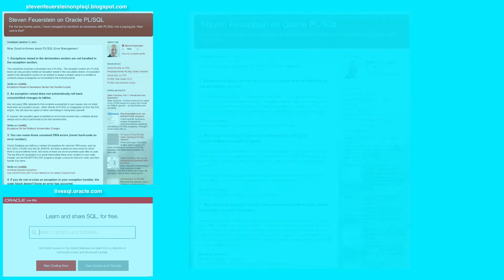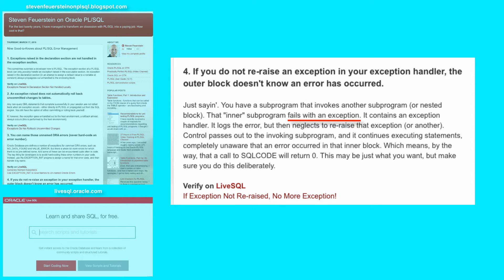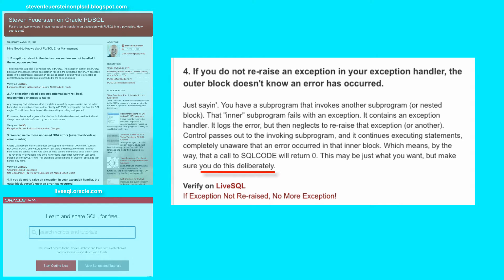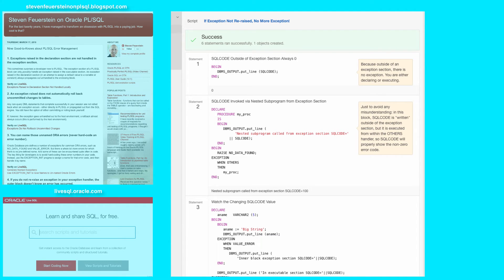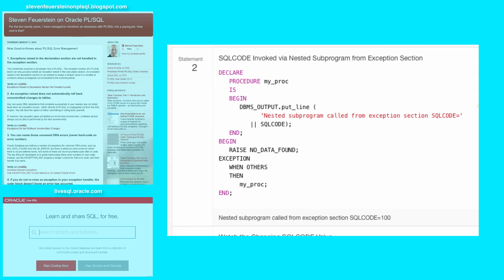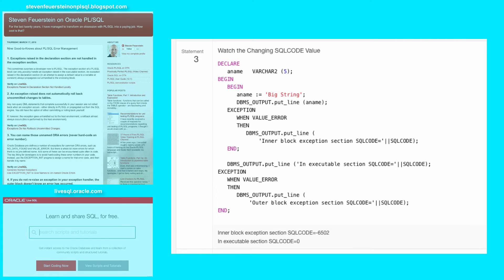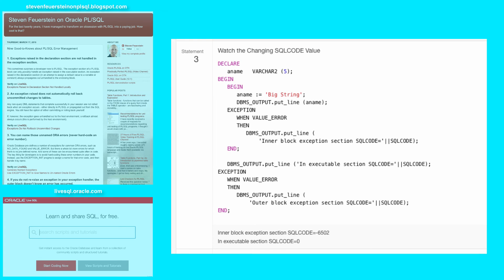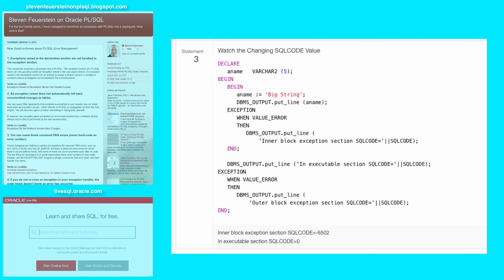4. Outer block unaware of error if not re-raised.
If you do not re-raise an exception in your exception handler, the outer block doesn't know an error has occurred.

Just sayin'. You have a subprogram that invokes another subprogram (or nested block). That "inner" subprogram fails with an exception. It contains an exception handler. It logs the error, but then neglects to re-raise that exception (or another). Control passes out to the invoking subprogram, and it continues executing statements, completely unaware that an error occurred in that inner block. Which means, by the way, that a call to SQLCODE will return 0. This may be just what you want, but make sure you do this deliberately.